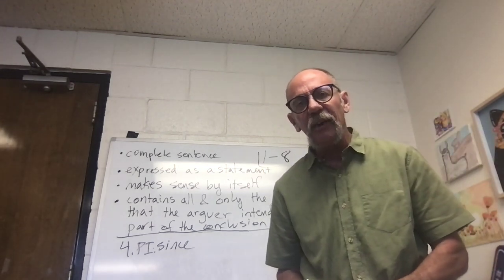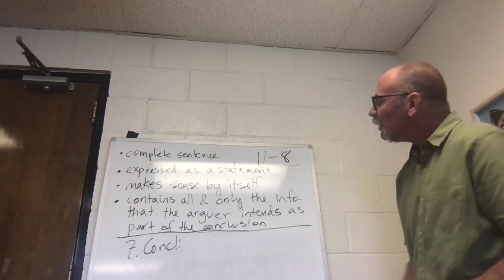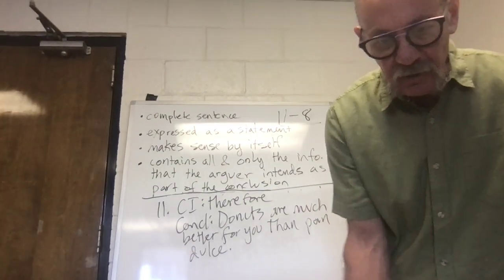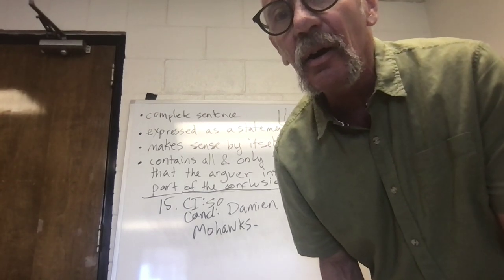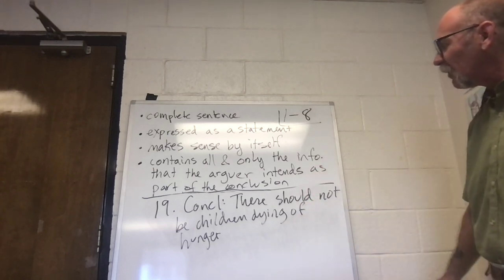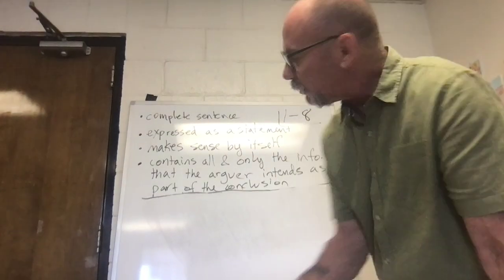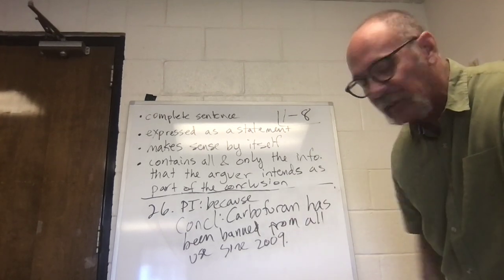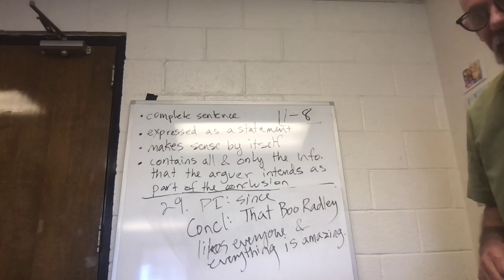Practice Problems Set 1-8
This practice problems set is a comprehensive review of the conclusion identification skills you have learned in Chapter One.